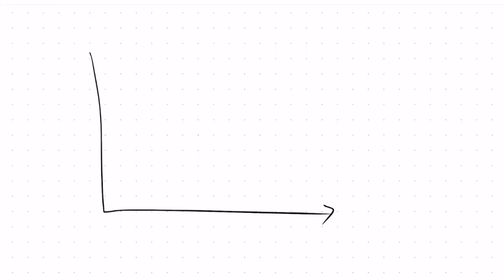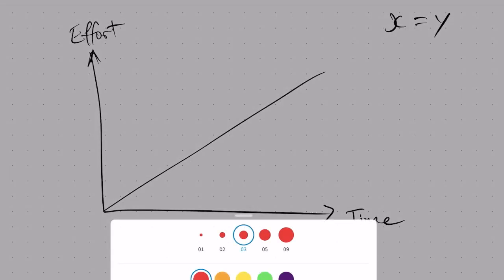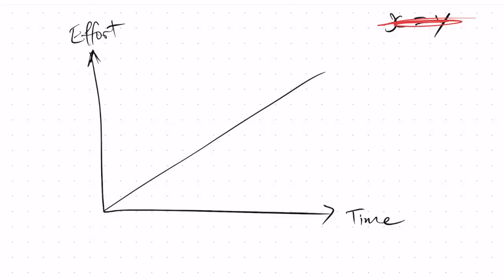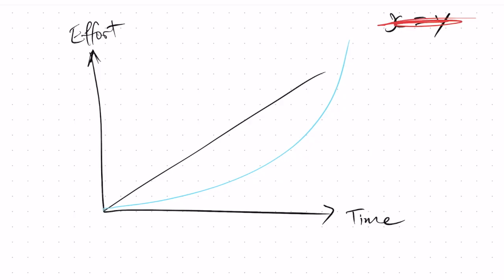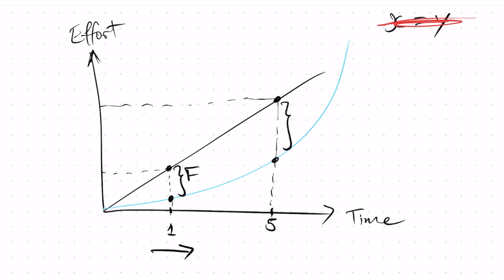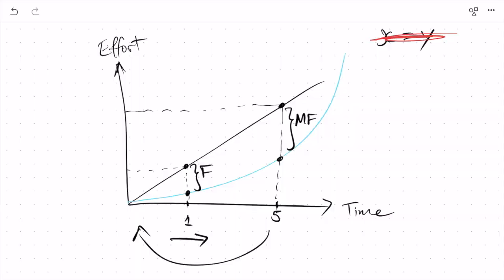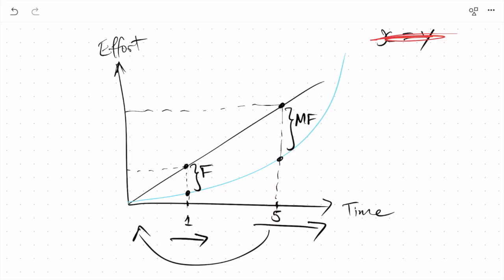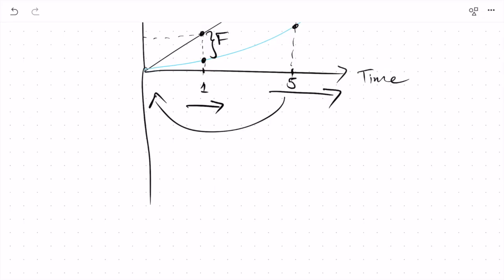Michael Lee-Chin's Compound Effort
In 2019, I had the opportunity to spend a whole hour with Jamaican-Canadian Billionaire Michael Lee-Chin and he used the opportunity to teach me about his concept of "Compound Effort" which completely changed my thought process about time and effort.

Hopefully this helps you to push through any frustration and persevere just like I have been able to.